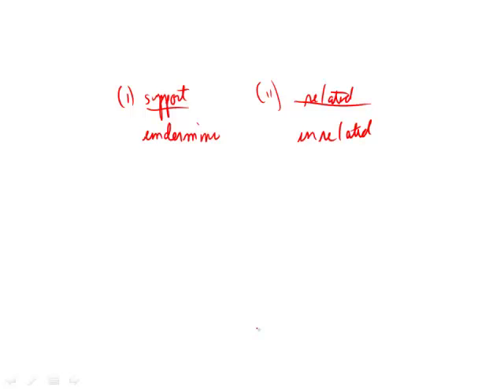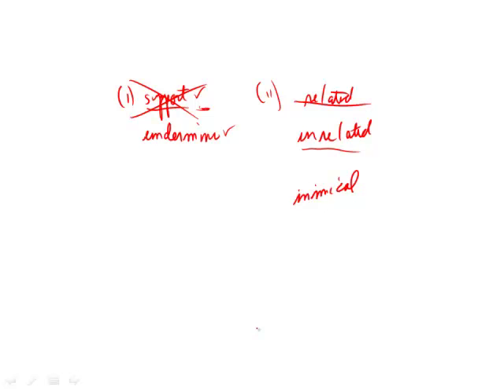Official Guide for Revised GRE: Section 4 - Question 18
00:00 - Question 18
00:20 - Relationship between both blanks
01:20 - Plugging in words to see if they work

Did you know Magoosh has a blog? If you need more help, get deep insights and helpful advice there as well. Here are some posts to check out!